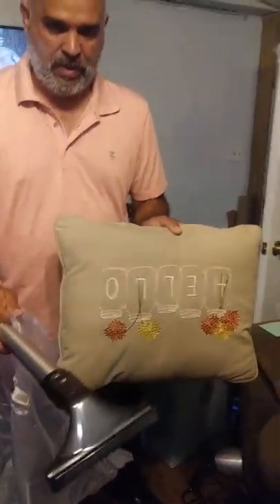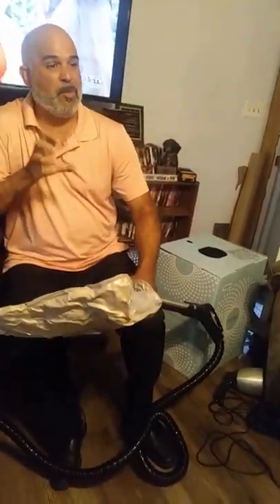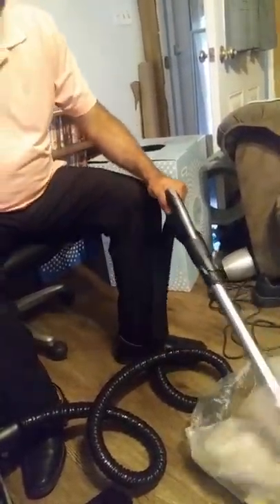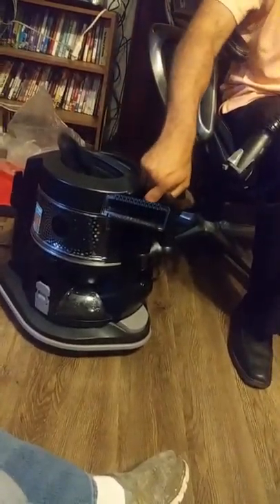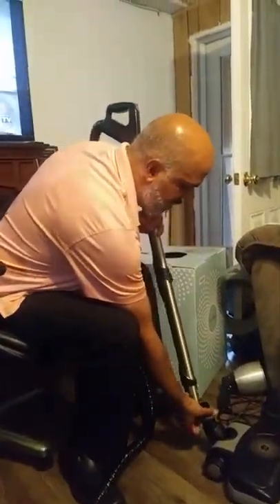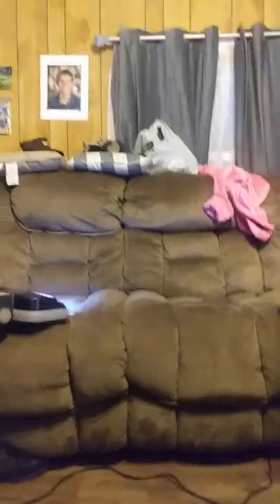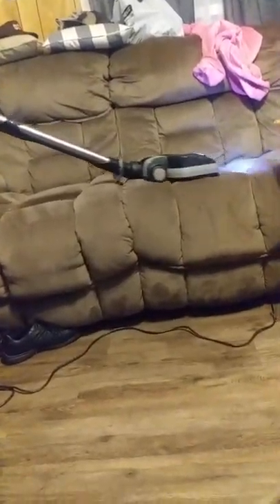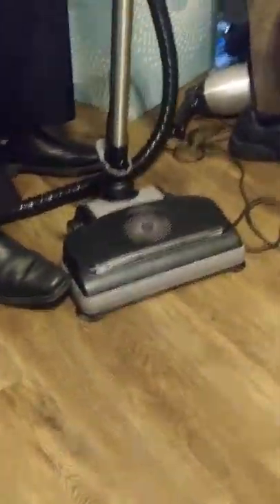Vacuming my couch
This guy is awesome.